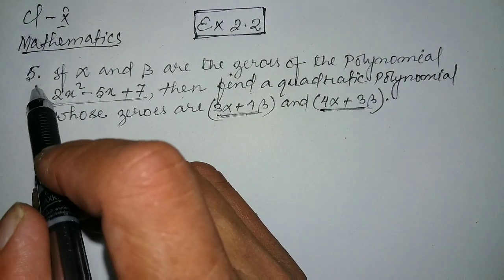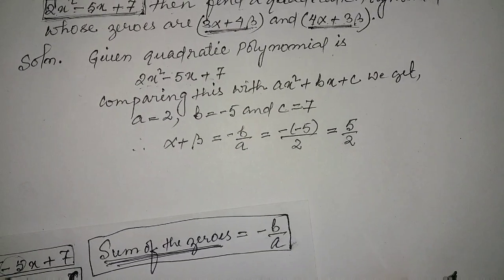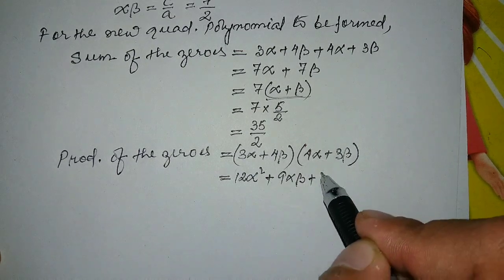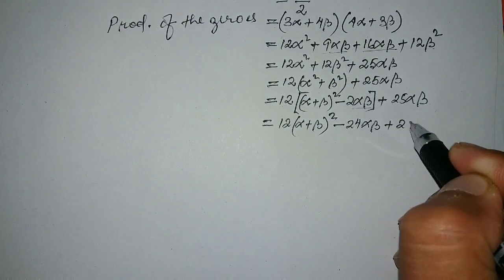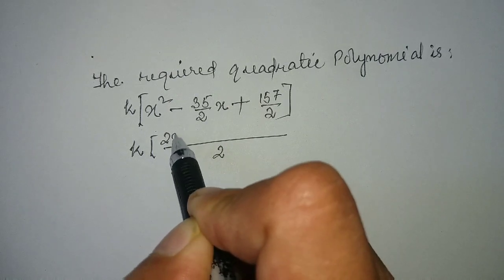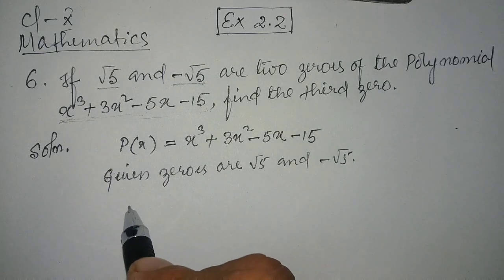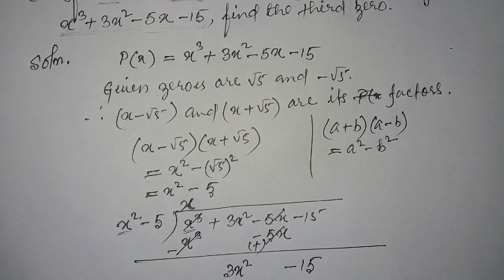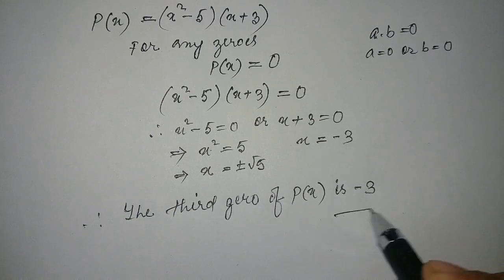Class 10 maths ex 2.2 Q. 5 and 6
Students section